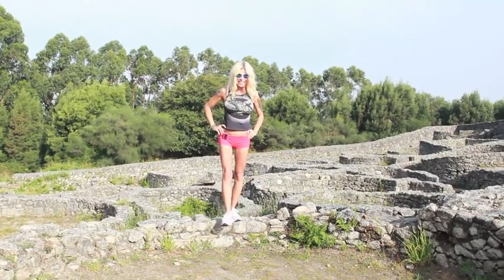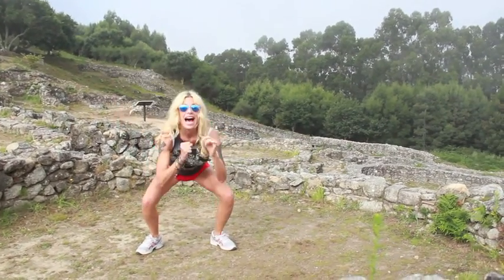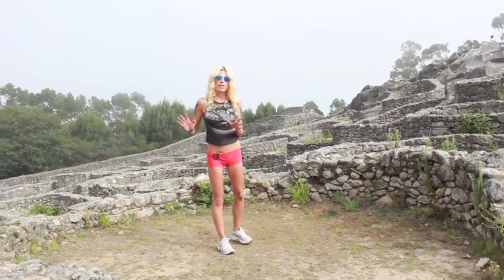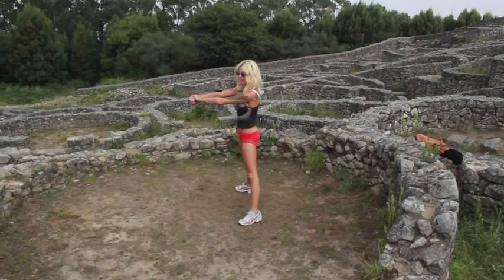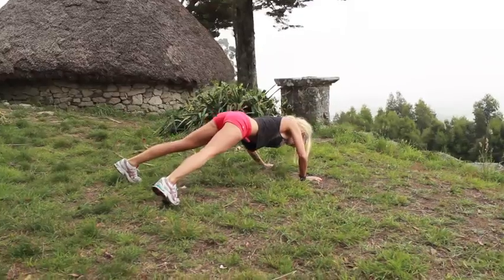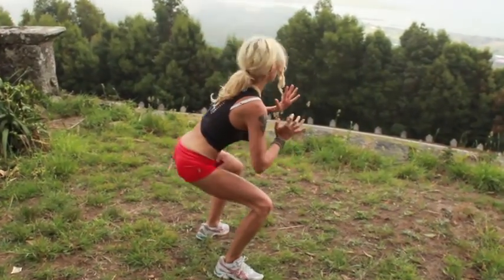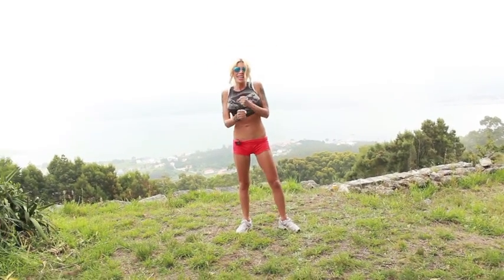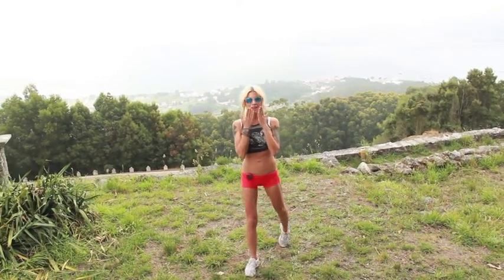"Low Down Dirty Extreme" Monte Tecla | Lower Body Workout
Looking for a little Spain. Join me as I get a little dirty on the rocks in this new total lower body workout starting with the core for strong and shapely legs and a sexy shelf butt on top of Monte Tecla, a site of ancient Celtic ruins in Galicia, Spain.